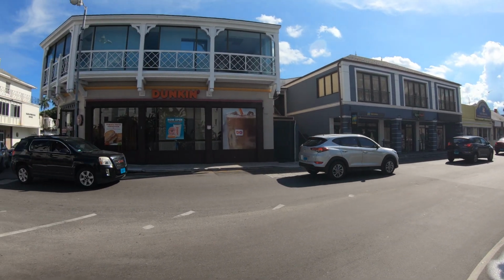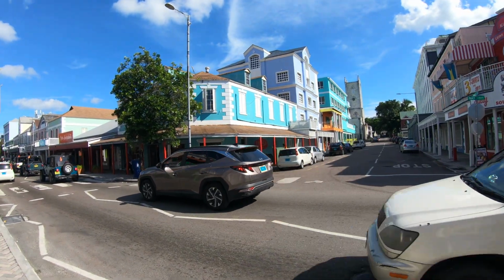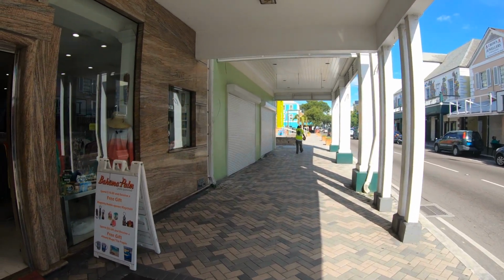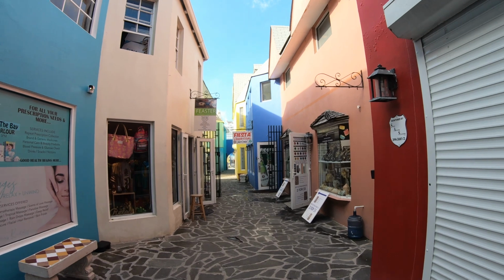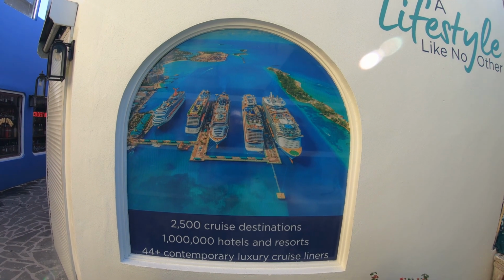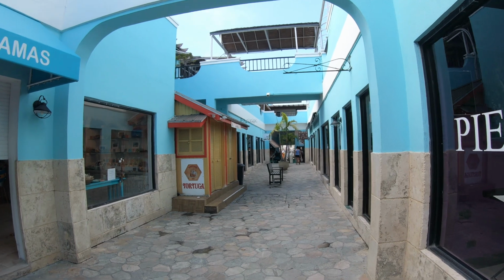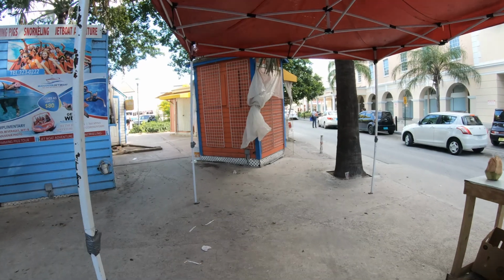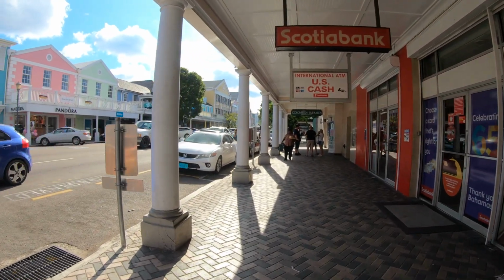🟡 Norwegian Getaway | Walk Around Nassau Bahamas. Local Shops & Restaurants. Better In The Bahamas!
Hey Nu Yawkers! Today I'm back on the beautiful Norwegian Cruise Line's Getaway. Actually, I disembarked from the NCL Getaway to visit the beautiful town of Nassau Bahamas! This was an unexpected excursion as we were avoiding a storm in Bermuda much further north. The good news is not much planning was needed to enjoy everything Nassau has to offer including the beautiful and colorful architecture, as well as all of the shops, restaurants and straw markets! On this day I also visited the famous Atlantis vacation destination located on Paradise Island, just a short ferry ride away.

4 piece, rugged and inexpensive luggage!